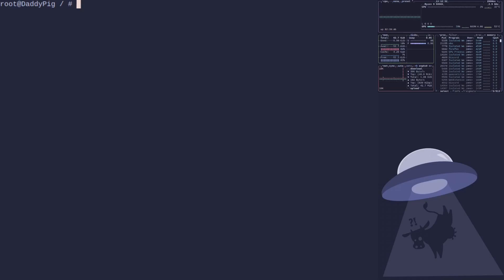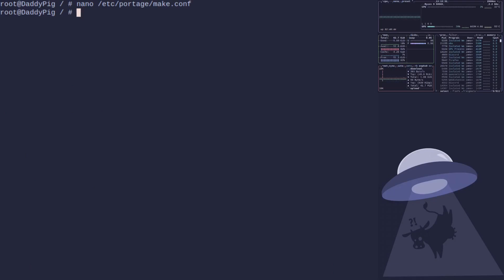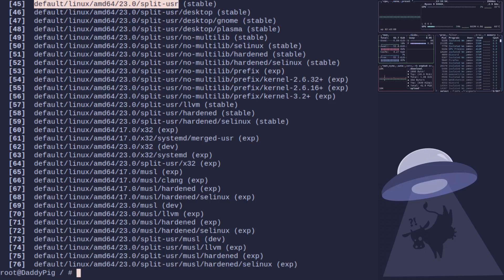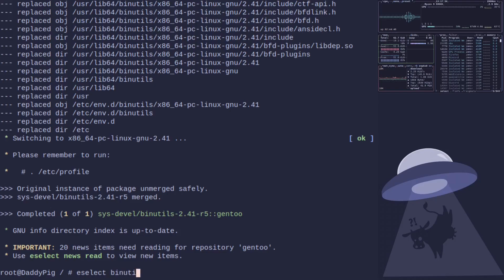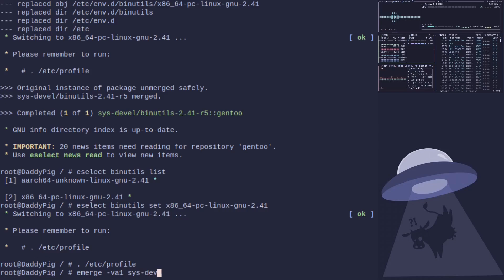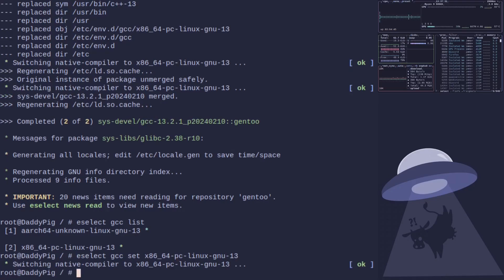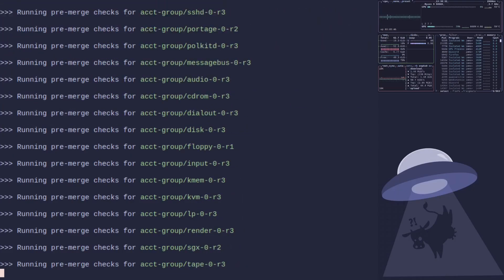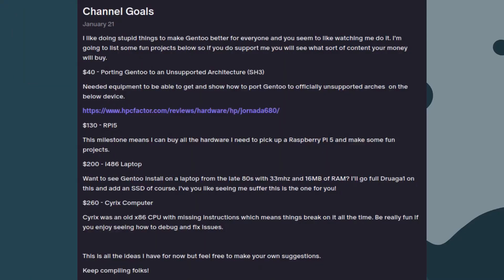Gentoo Like a Pro - Migrate to a 23.0 Profile